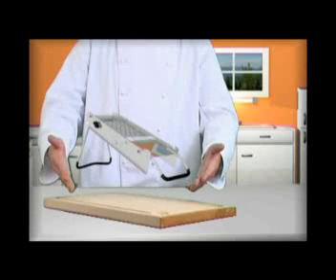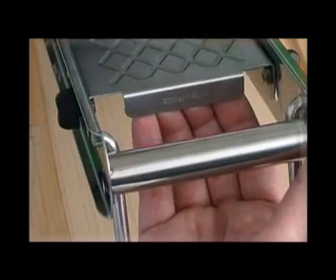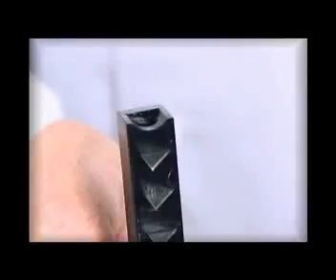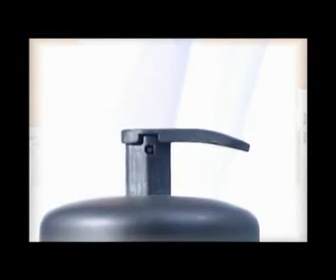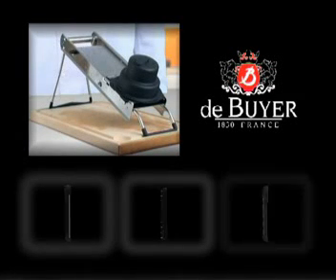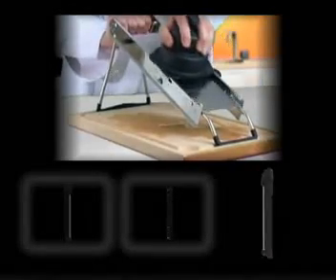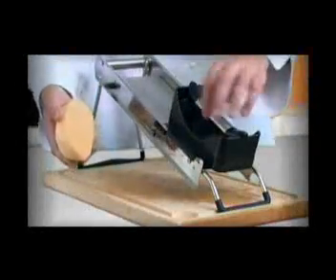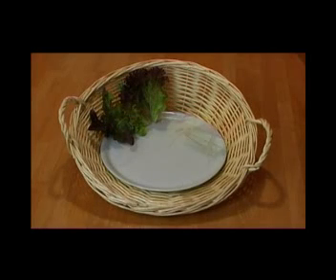De Buyer - Mandoline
Professional cooking utensils
Produced by Arnaud Masson, Artswaves
Voice Over by Trevor Boot